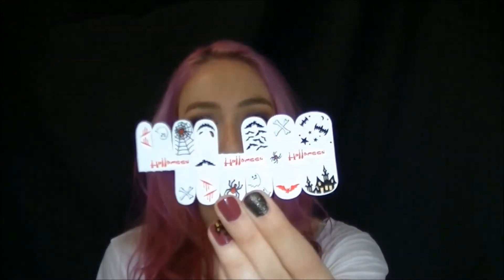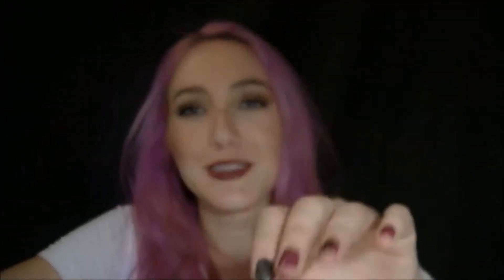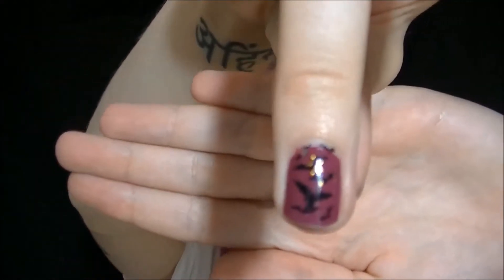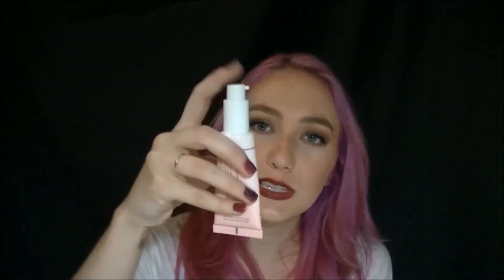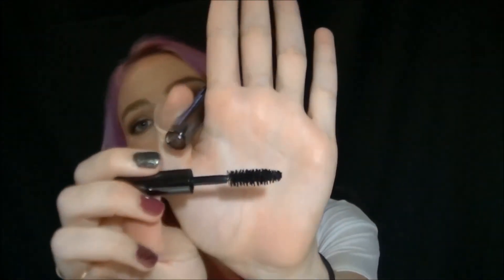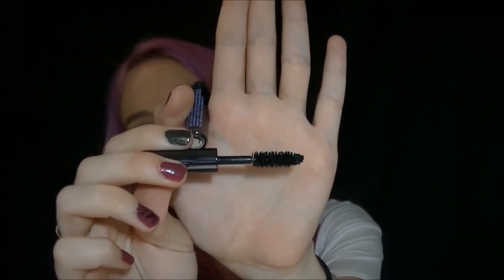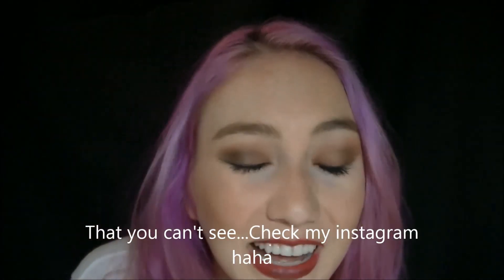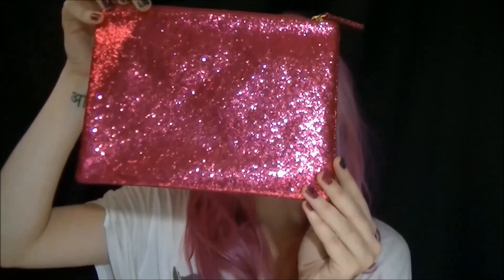Collective Haul-Drugstore+High End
See? I told you I'd start uploading more frequently!

Follow my adorable dog Budeey on Instagram @BudeeyLove

Stay beautiful loves.